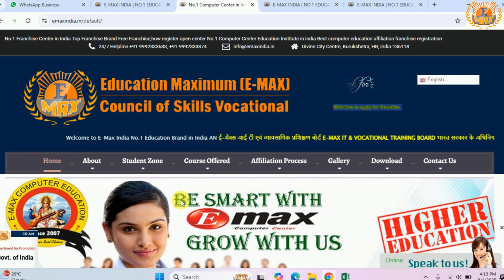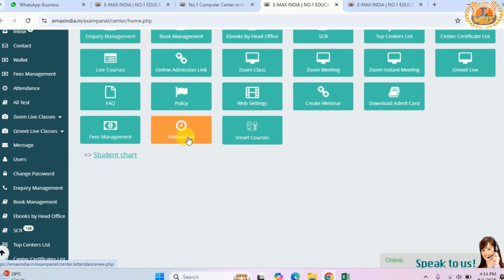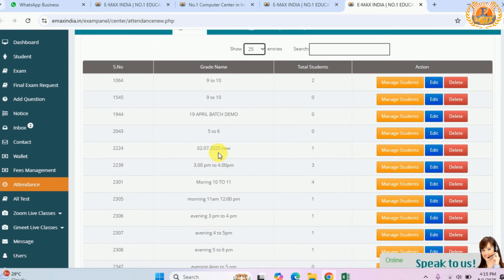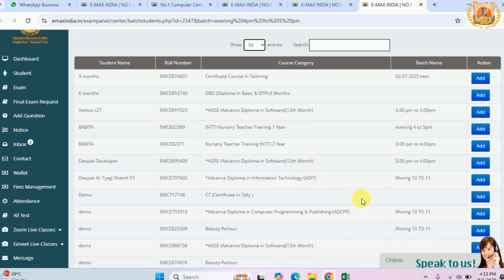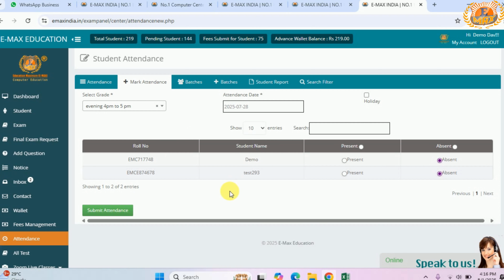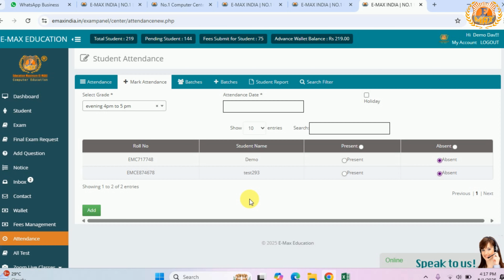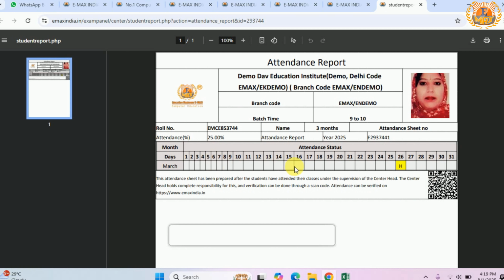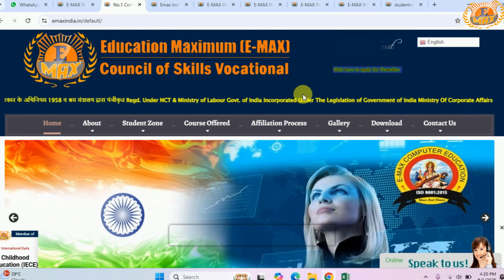📋 How to Mark Student Attendance ✅ & Download Attendance Chart 🧾 on E-MAX Portal? (English)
🙏 Hello Center Heads!
Do you want to learn 👉 how to mark student attendance on the E-MAX Portal and download the complete attendance chart?

Then this video is just for you! 💯
In this step-by-step tutorial, you’ll learn:
🟢 How to mark attendance daily/monthly
📅 The correct method for date-wise entry
📤 How to download the attendance chart in PDF
👩‍🎓 Generate student-wise attendance reports
⚙️ Full portal demo — explained in simple language

🌟 This video is extremely useful for all E-MAX Centers across India.

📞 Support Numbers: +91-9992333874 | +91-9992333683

👍 If you find it helpful, drop a comment ❤️